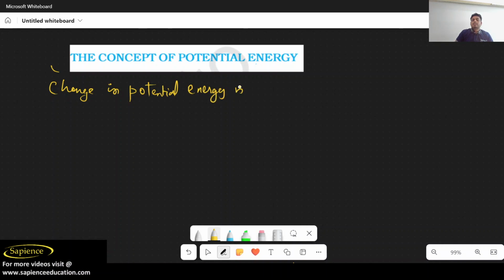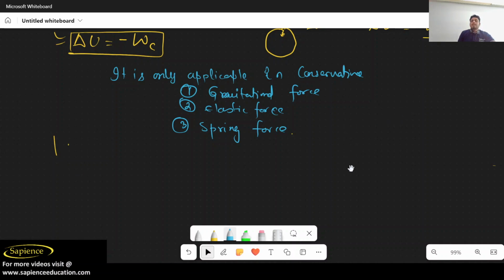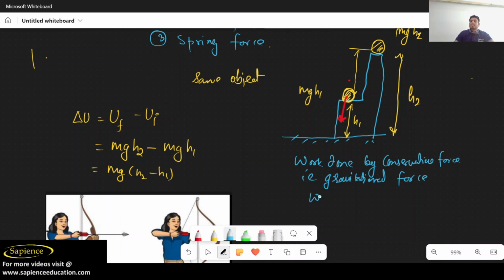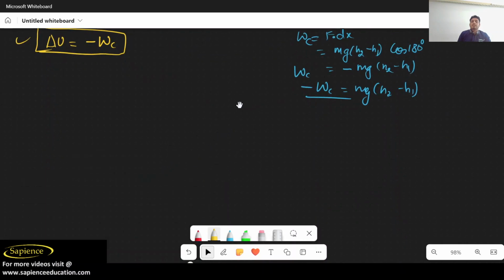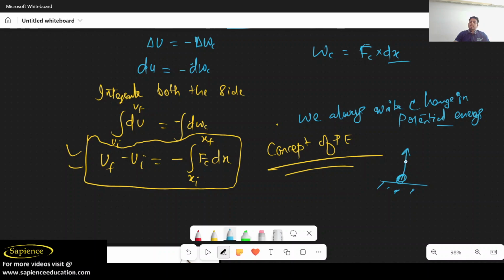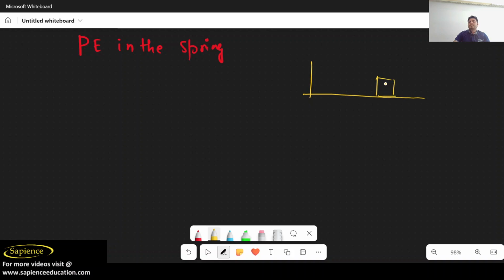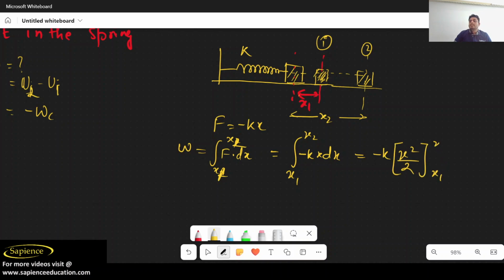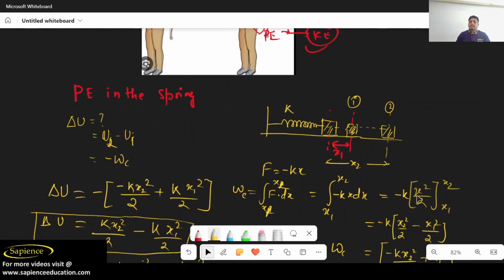"Class 11 Physics: Work, Energy, and Power Explained | Kinetic Energy, Potential Energy, PART 3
Welcome to our comprehensive Class 11 Physics tutorial on the topic of Work, Energy, and Power. In this video, we'll cover everything you need to know, including the concepts of work done by constant and variable forces, the work-energy theorem, power, potential energy, and much more. Whether you're a student looking to ace your exams or someone interested in understanding the fundamental principles of physics, this video is for you.

Topics covered in this video:

Kinetic energy and its significance.
The work-energy theorem and its applications.
Power and its relation to work and energy.
Introduction to potential energy.
Potential energy of a spring.
Understanding conservative forces and their properties.
Non-conservative forces and their impact on energy.
Exploring motion in a vertical circle.
Elastic and inelastic collisions in one and two dimensions.
By the end of this video, you'll have a solid grasp of these important physics concepts, which are crucial for Class 11 students and anyone interested in physics.

Key Topics Covered:

Types of Potential Energy (Gravitational, Elastic, Electric)
Formulas and Calculations
Real-life Applications
Problem-Solving Tips and Tricks
Whether you're preparing for your physics exams or simply want to enhance your understanding of potential energy, this video has got you covered. Don't miss out on the opportunity to boost your knowledge and excel in your studies!

Work Done by Forces
Kinetic Energy
Work-Energy Theorem
Power in Physics
Potential Energy
Spring Potential Energy
Conservative Forces
Non-Conservative Forces
Motion in a Vertical Circle
Elastic Collisions
Inelastic Collisions
Physics Tutorial
Physics Explained
Class 11 Physics Lecture
Physics Concepts
Study Physics
Physics Exams
Educational Videos
Physics Fundamentals

This video provides a comprehensive guide to the concepts of work, energy, and power in Class 11 Physics. We will cover the following topics:

Work done by a constant force and a variable force
Kinetic energy, work-energy theorem, power
Notion of potential energy, potential energy of a spring
Conservative forces: non-conservative forces
We will also solve some practice problems to help you understand the concepts better.

work energy power class 11 physics
kinetic energy
work-energy theorem
power
potential energy
conservative forces
non-conservative forces
elastic collision
inelastic collision